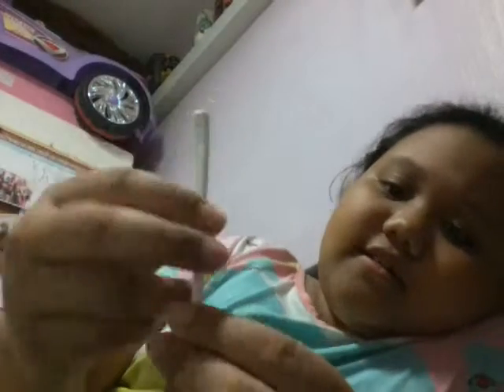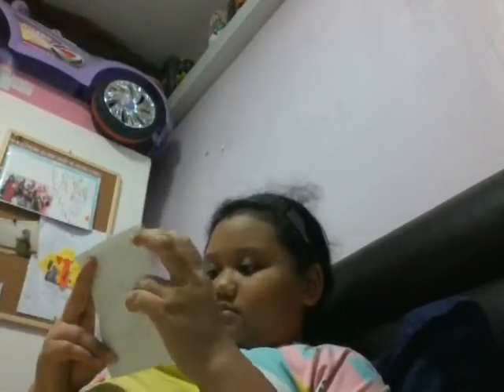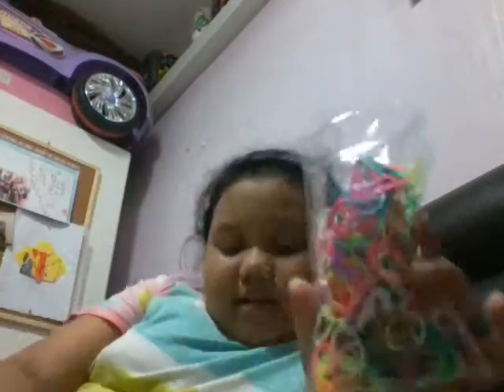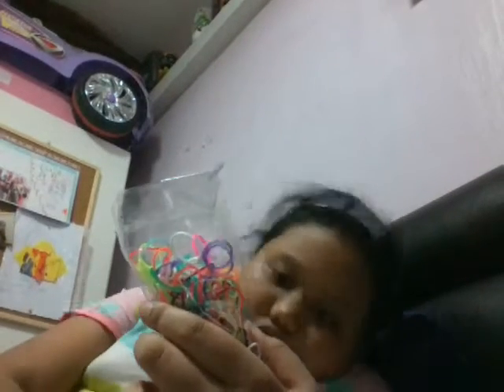Rubber band pakage